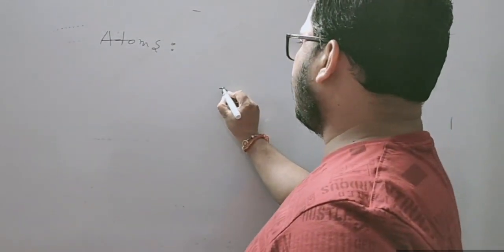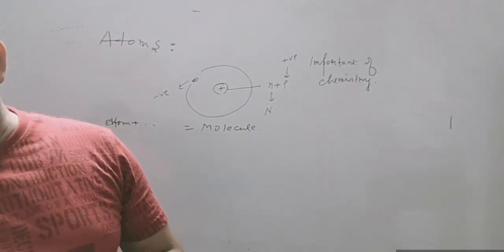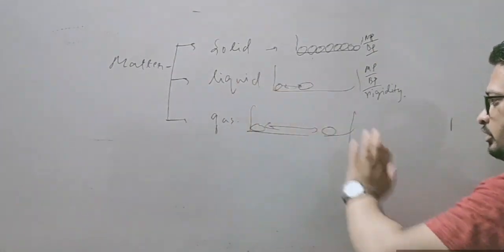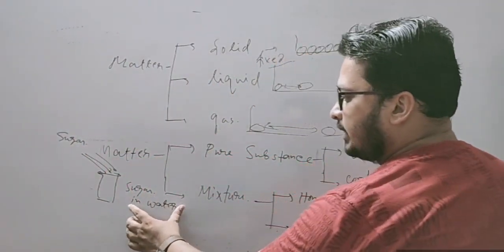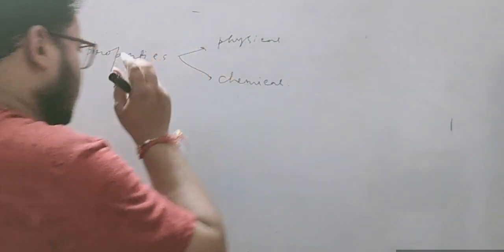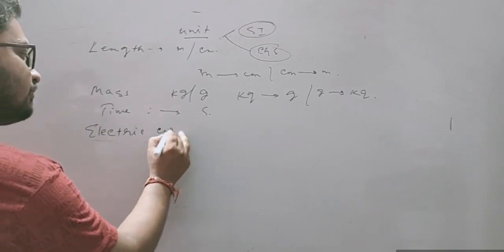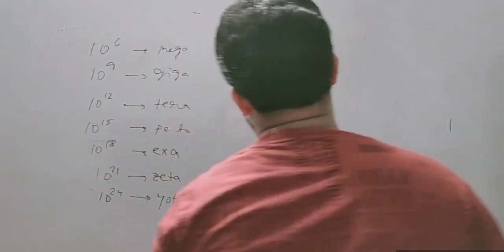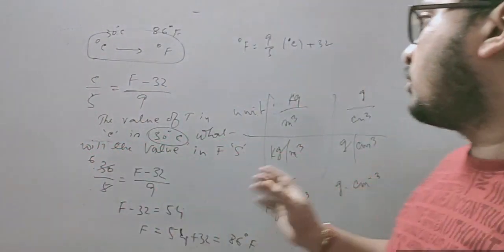Some basic concepts of Chemistry |Class 11| Part-1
keep studying
keep smiling